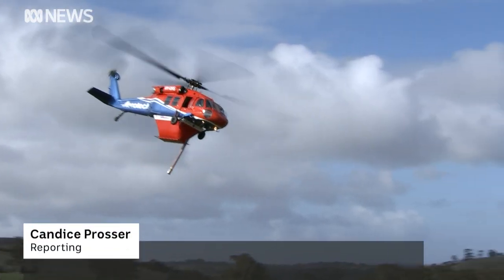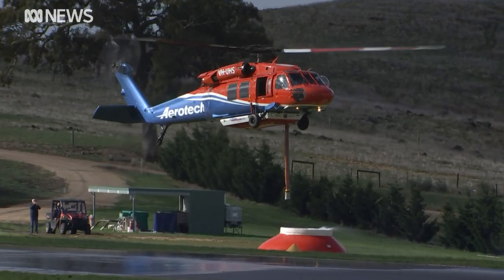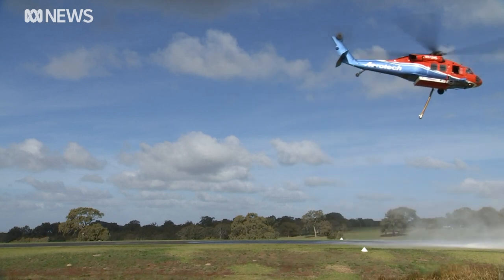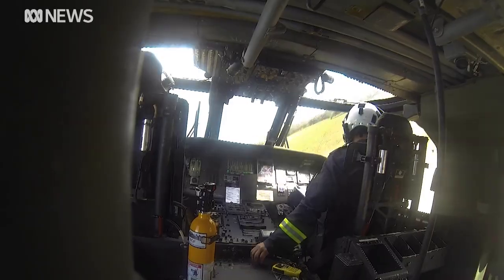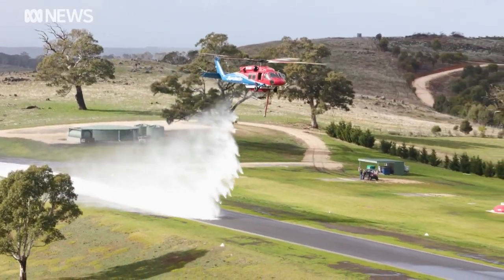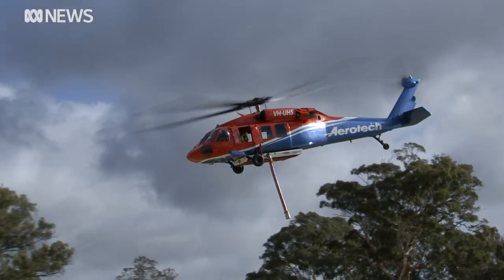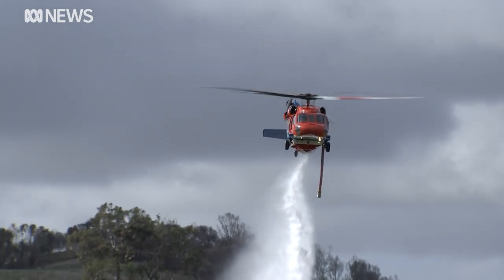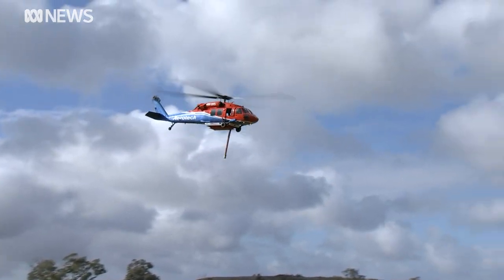Black Hawk helicopter brought in as a water bomber for SA bushfire season | ABC News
The might of the US military is being brought in to use on Australia's fire fronts.

The first Australian-owned and operated Black Hawk helicopter has been transformed into a firefighting machine ahead of the bushfire season.